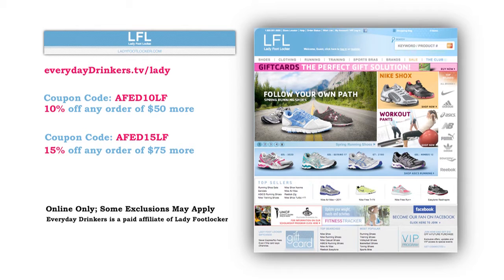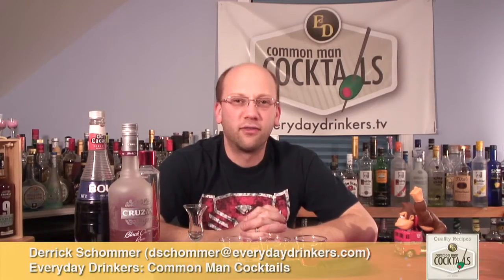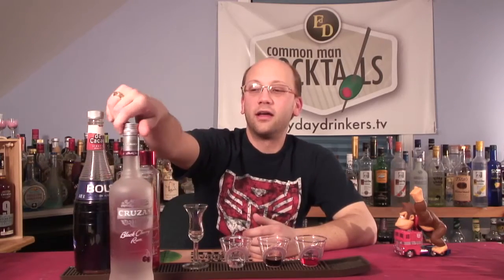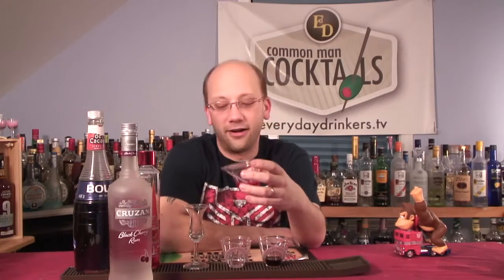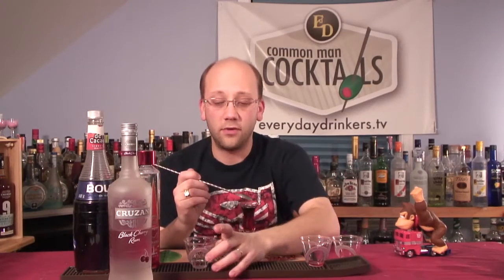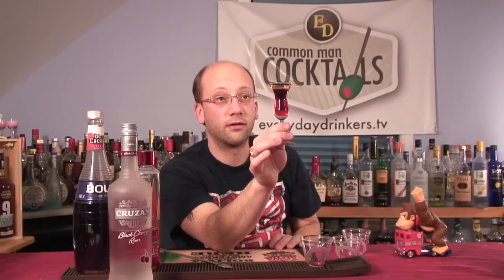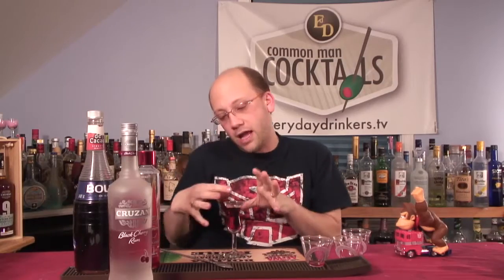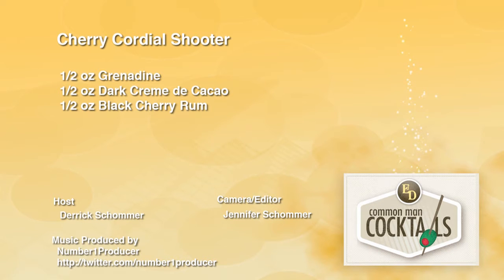How To Make The cherry Cordial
We're mixing a sweet cherry flavored shooter that's also layered! This cocktail has 1/2 oz. Grenadine, 1/2 oz. Dark Creme de Cacao and 1/2 oz. Black Cherry Rum.